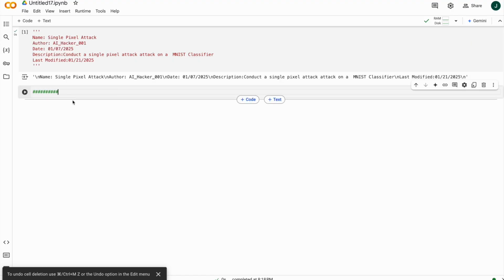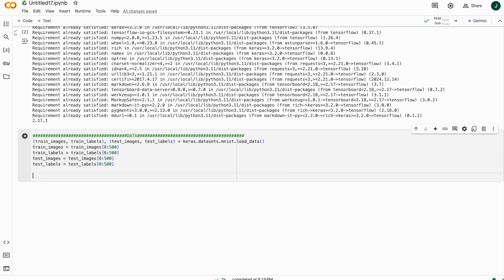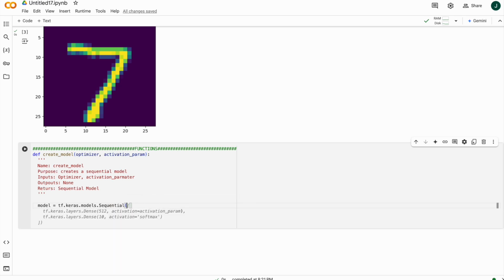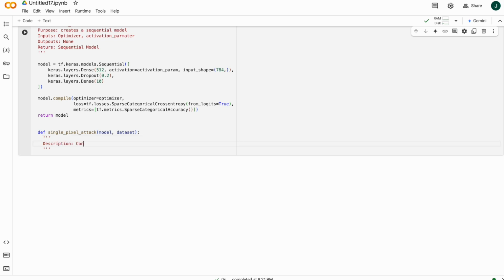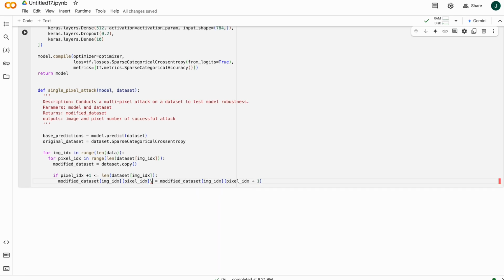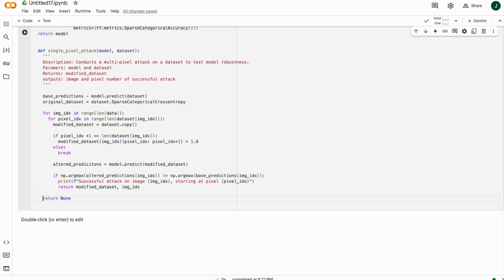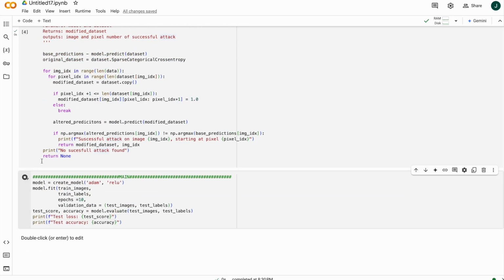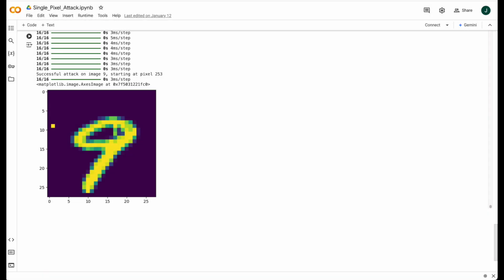How to Conduct a Single Pixel Attack on AI model, a Code Tutorial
This is an educational code tutorial on how to conduct a single-pixel-attack on a image classifier.